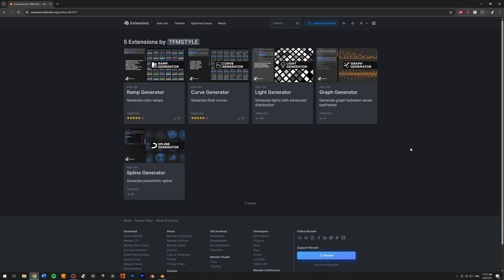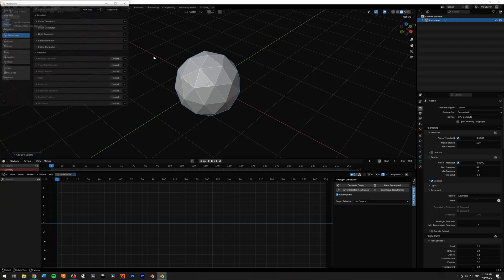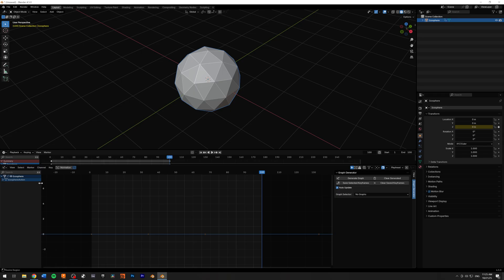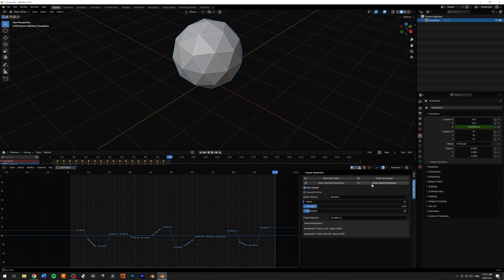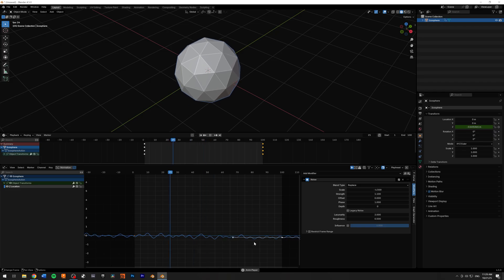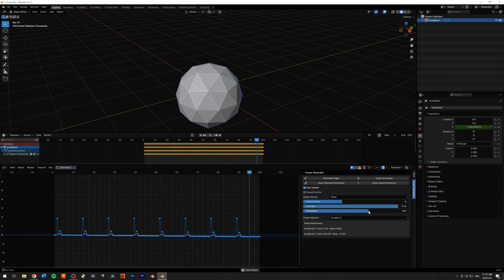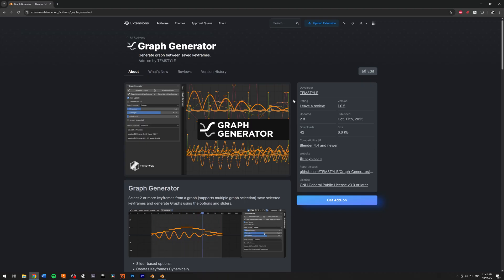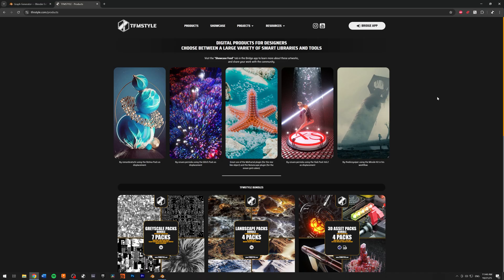This shouldn't be free - Graph Generator Addon for Blender!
Create animation graph dynamically with this official blender addon.